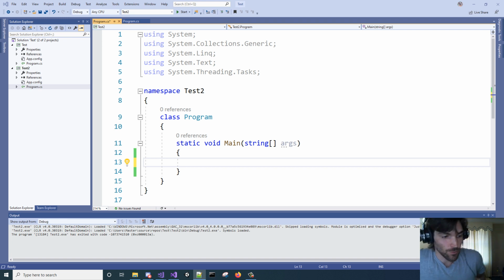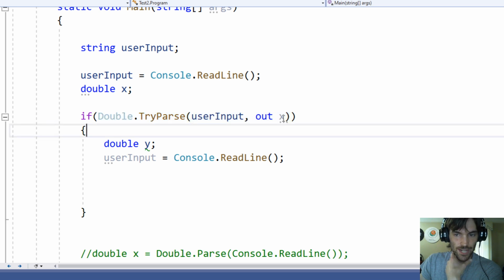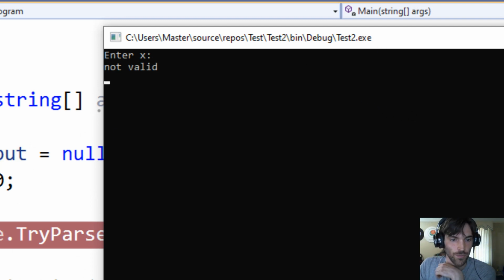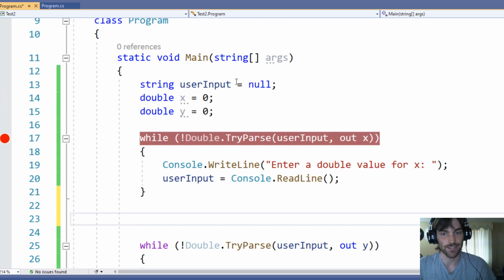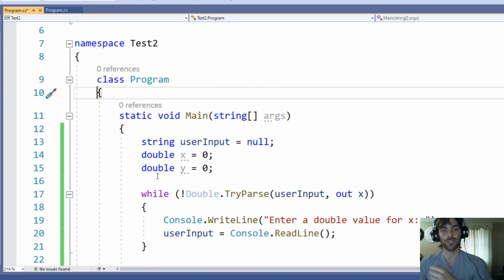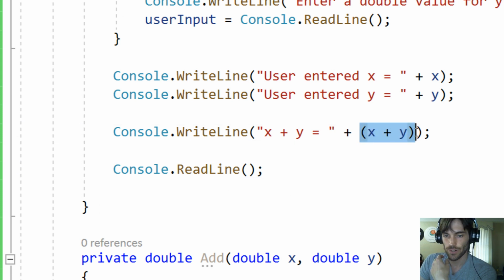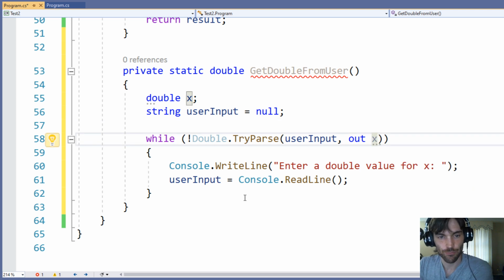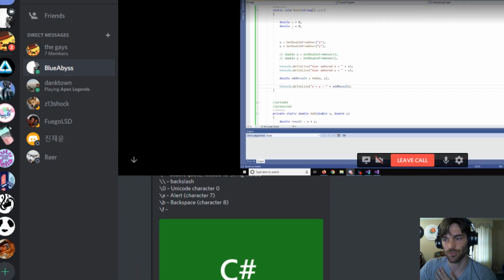DEPRECATED: Teaching C# to a Beginner: Methods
I'm teaching a complete beginner with no prior codding experience how to become a full stack web developer.

It all starts with learning the basics.
In this lesson I go over:
 - Methods
 - Modulus
 - Basic looping

Follow along with these programing tasks:
Task 1: Make a method that takes two numbers (x and y), then displays x multiplied by y (x*y) to the user.

 Example output:
  Enter x: 5
  Enter y: 2
  5*2 = 10

Task 2: Make a method that takes two numbers (x, y), use the input to calculate the remainder of x/y.

 Example output:
  Enter x: 5
  Enter y: 2
  Remainder of x/y is 1

Task 3: Make a method that calculates the results of the quadratic equation. Takes three numbers (a, b, c).

 Example output:
  Enter a: 1
  Enter b: -3
  Enter c: 1
  The answers are 2.61803 and 0.381966

Task 4: Make the program loop until the user chooses to exit and let the user choose what method to run.

 Example output:
  Do you want to Multiply(m), find the Remainder(r), use the Quadratic Equation(q), or exit(e): r

  Enter x: 5
  Enter y: 2

  Do you want to Multiply(m), find the Remainder(r), use the Quadratic Equation(q), or exit(e): q

  Enter a: 1
  Enter b: -3
  Enter c: 1

  Do you want to Multiply(m), find the Remainder(r), use the Quadratic Equation(q), or exit(e): e

  Goodbye